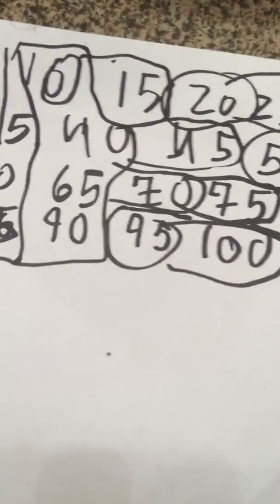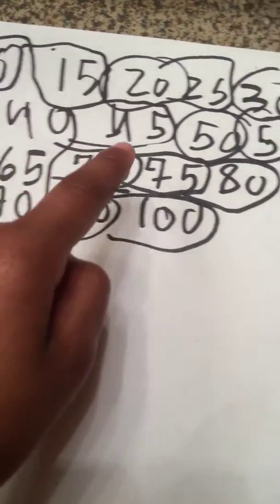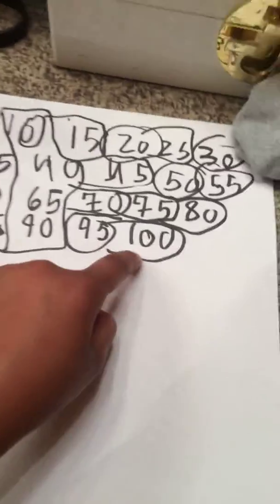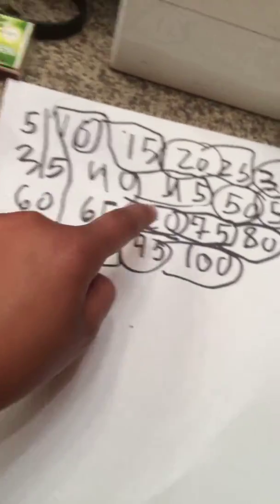Multiplication tables fives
Hi guys well not guys but boys and girls maybe even woman guys not really dies but women and men today I will be teaching you how to count by fives on my next video I would teach you tips about how to count by so five scouts by five on my next video I will give you tips about counting by fives thanks for watching bye subscribe comment and like